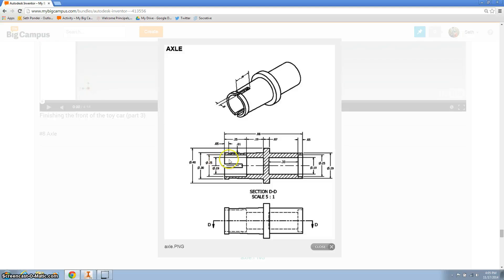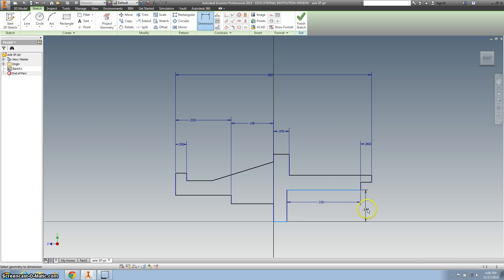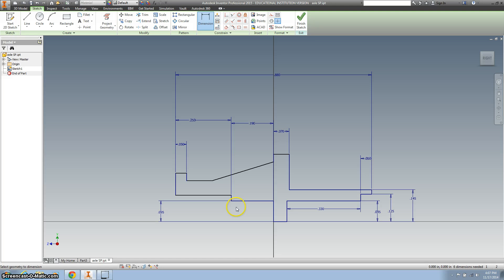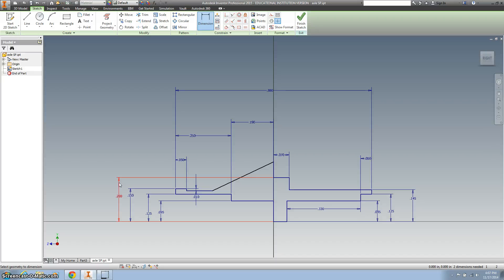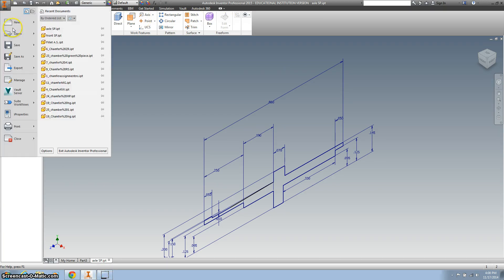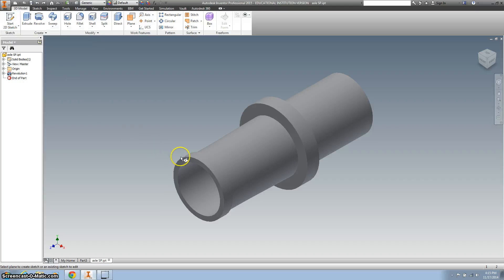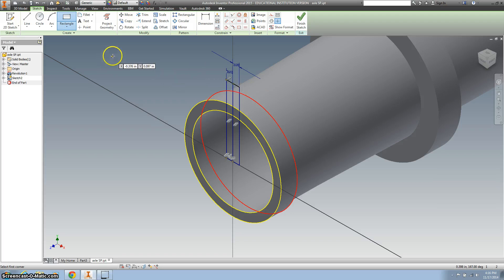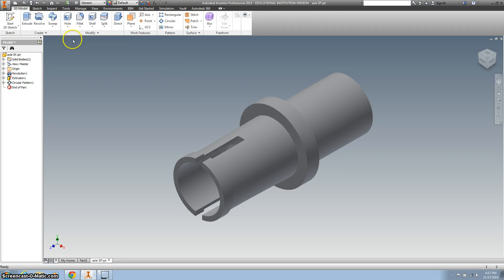Creating an axle for toy car (part 2)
This video shows students how to create an axle by using dimensions and the revolve tool. We also extrude the slots away. The toy car is Project Lead the Way's IED class.